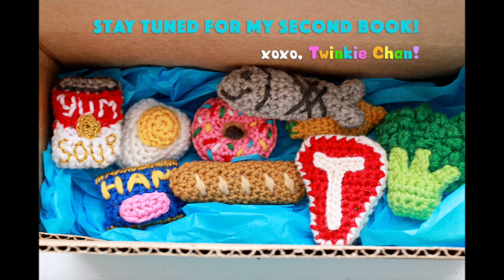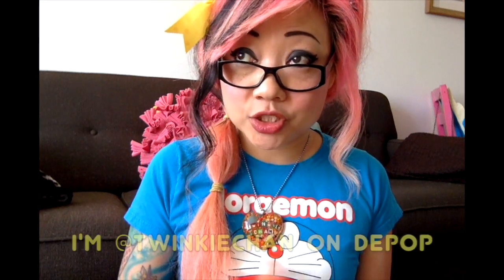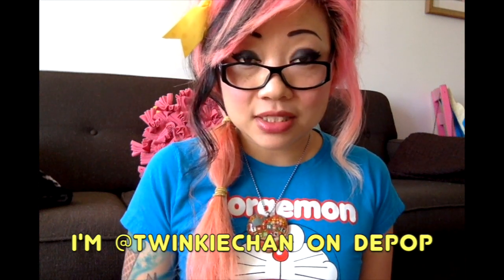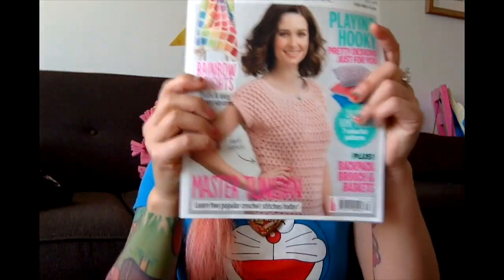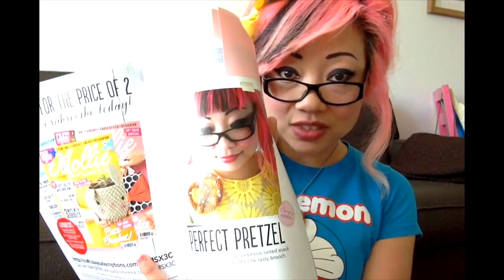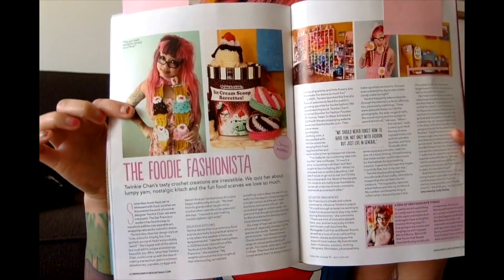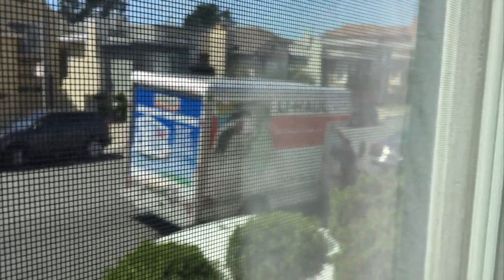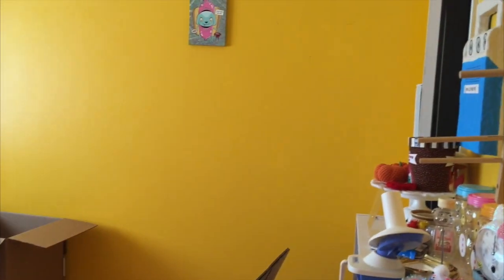My Craft Room is Moving!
Find out why my craft room explodinated...

xo!